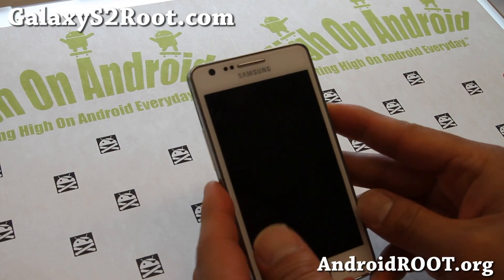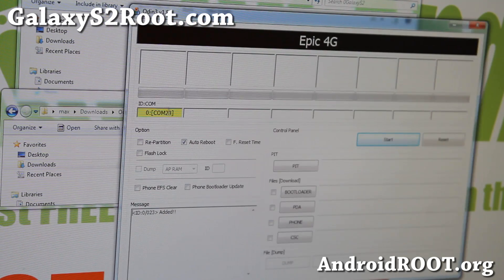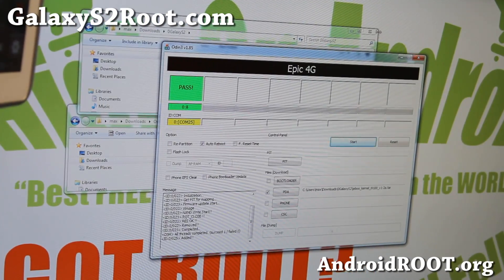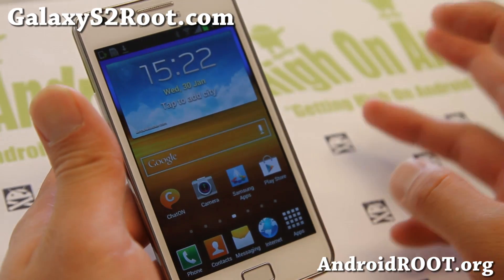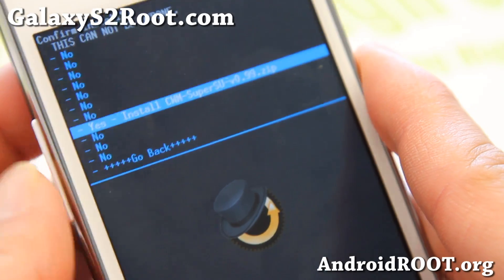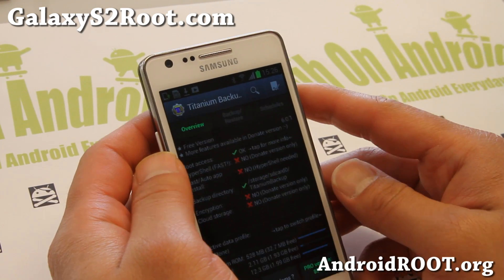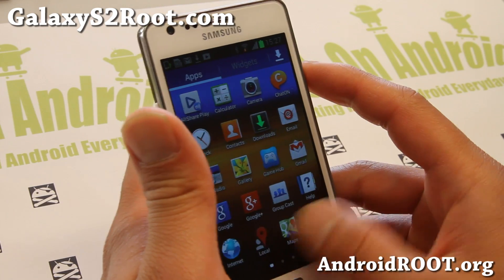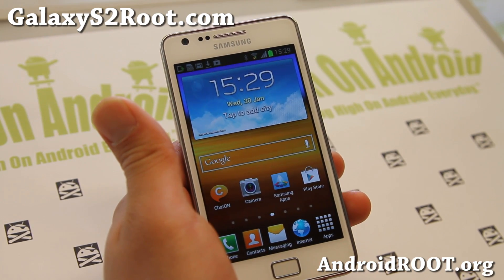How to Root Galaxy S2 GT-i9100 Jelly Bean Android 4.1.1/4.1.2!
Here's a tutorial on how to root your Galaxy S2 GT-i9100 on Jelly Bean (Android 4.1.1 or 4.1.2)!